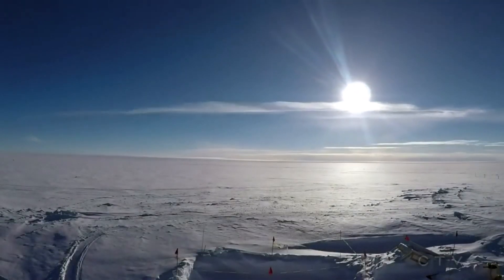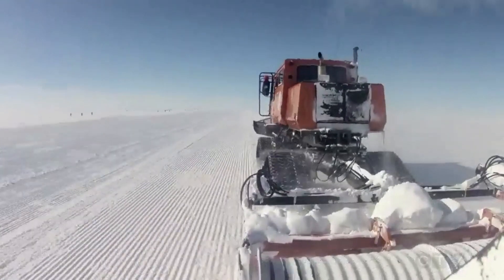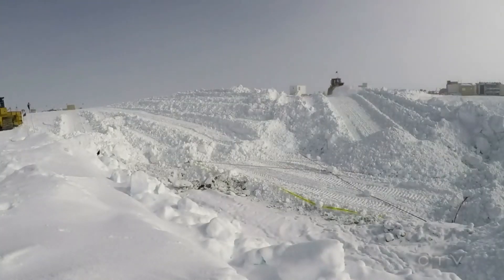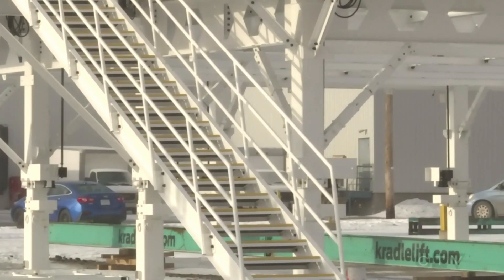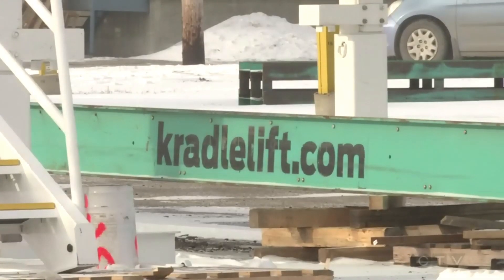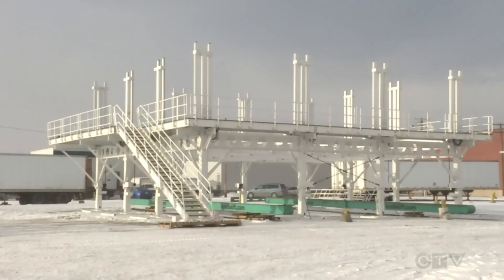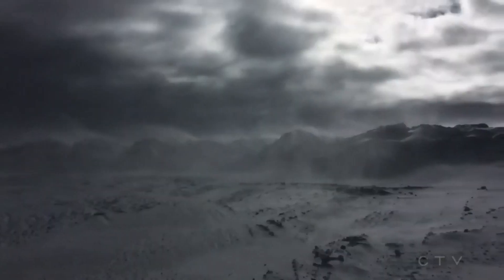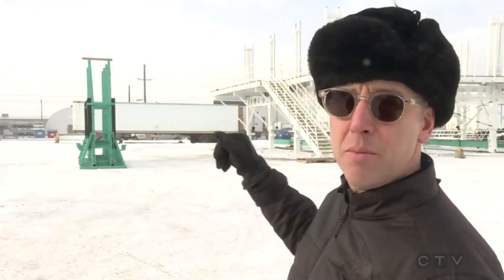TITAN EP: Permanent Structural Lifting System (CTV NEWS: Dec 2019)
The TITAN EP is designed for large commercial and industrial structures and is comprised of an engineered steel platform, a steel foundation system, and a permanently installed continuous drive structural lifting system

The first elevation platform was manufactured for an Arctic climate research facility owned and managed by the United States government agency The National Science Foundation (NSF).  It will be assembled at Summit-Station, a science research base located 10,500 feet above sea level at the apex of the Greenland ice sheet.

The TITAN EP provides the on-demand elevation of structures up to 10ft with the push-of-a-button. It was incorporated into the Summit Station research facility so it could be lifted and lowered in response to the immense snow drift accumulation that occurs on the Arctic ice sheet.